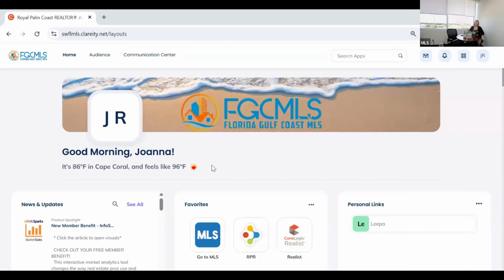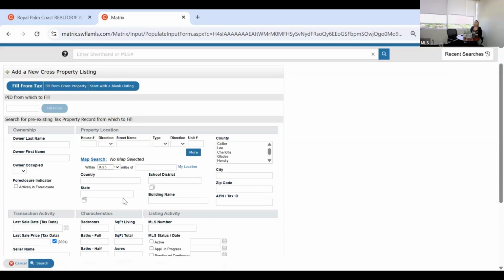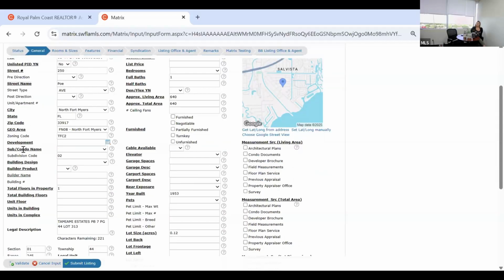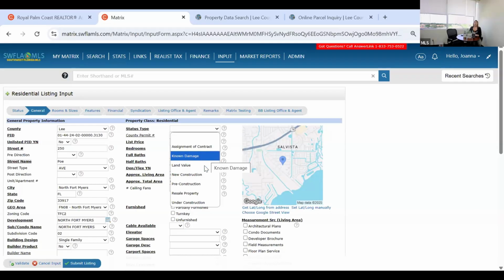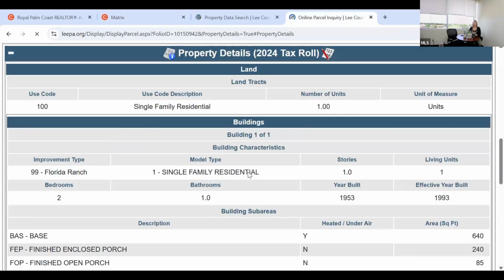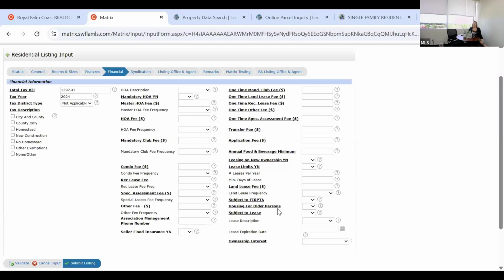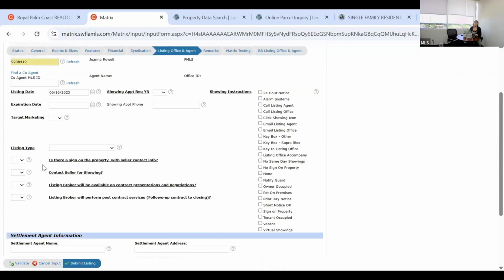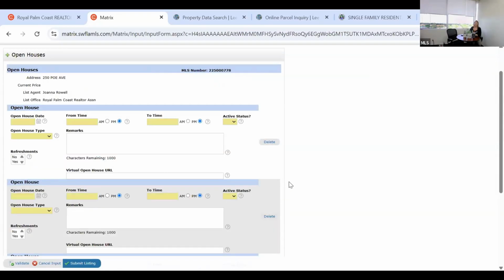Listing Entry in MLS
How to Input a Listing in the MLS